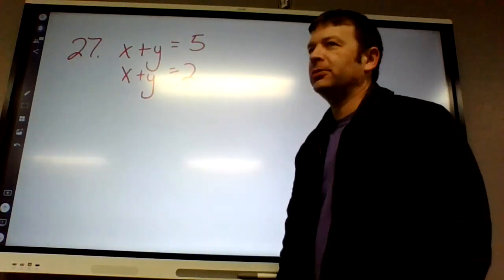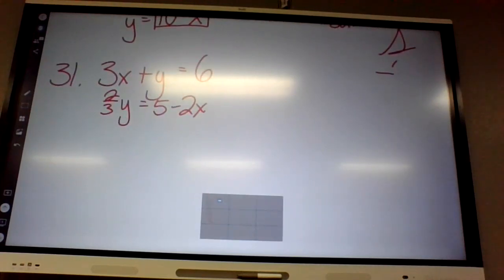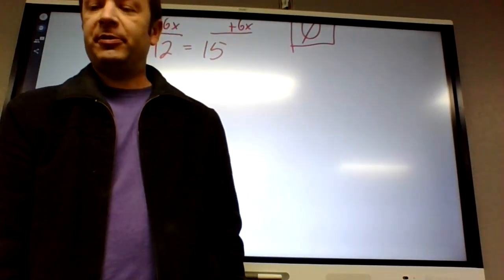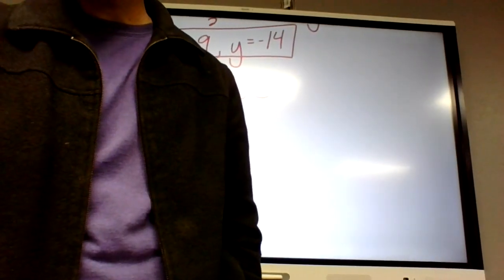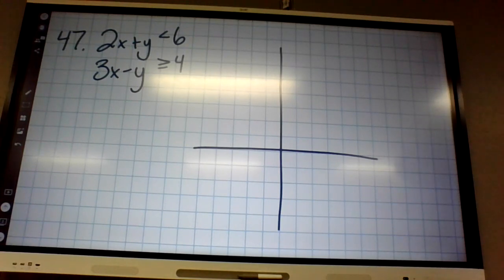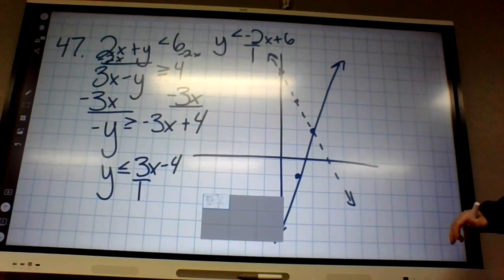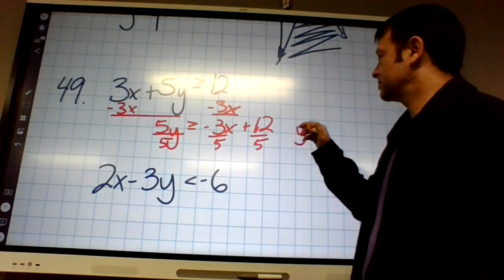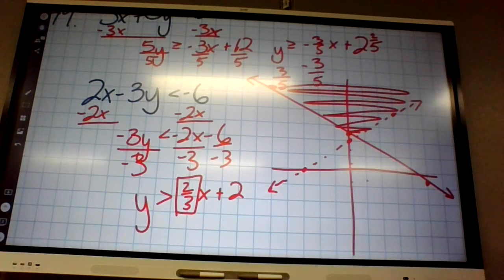Algebra 1 pg 324 part 2